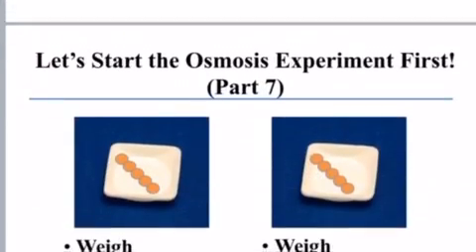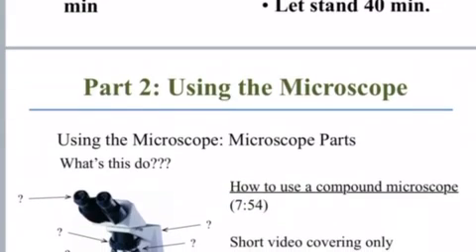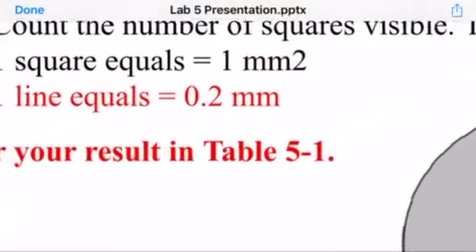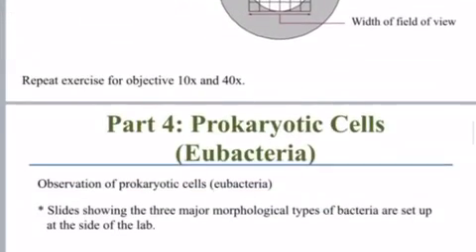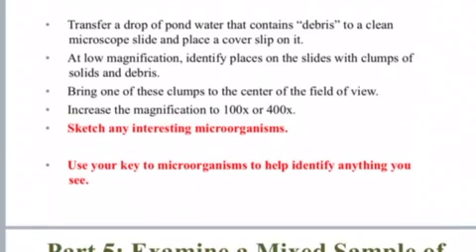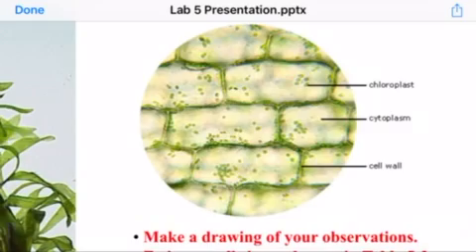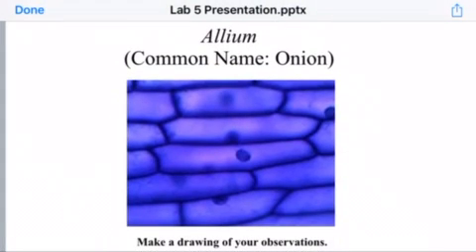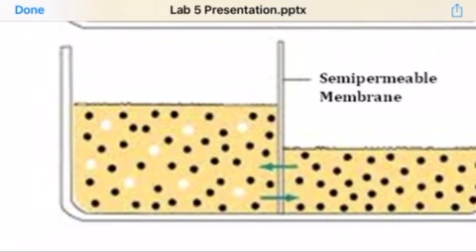Eukaryotes and Prokaryotes Overview Tutorial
What’s the difference between prokaryotic and eukaryotic cells? This tutorial breaks down cell structure, functions, and key differences to help you understand the foundation of biology and microbiology.

In this video, we cover:
🔬 Key differences between prokaryotic and eukaryotic cells
🦠 Examples of prokaryotes (bacteria, archaea) and eukaryotes (plants, animals, fungi)
⚡ Organelle functions and why eukaryotic cells are more complex
📚 Common exam questions and study tips